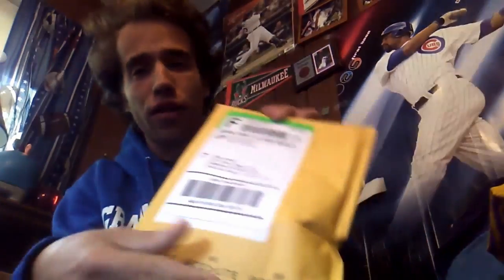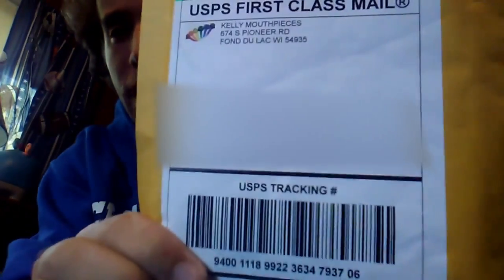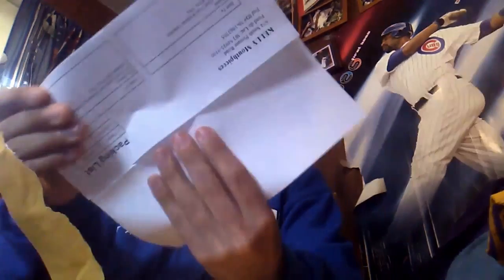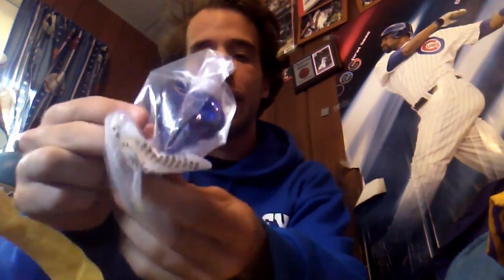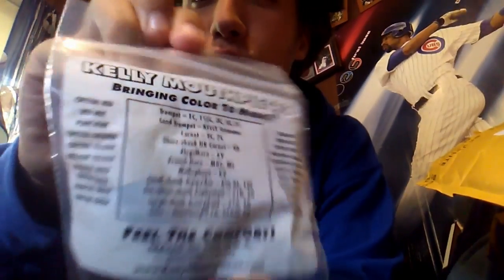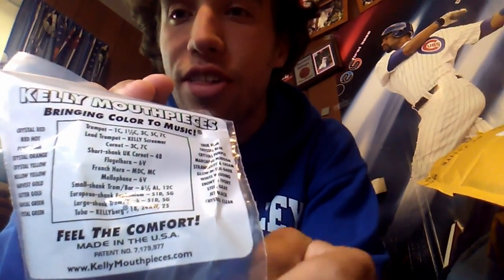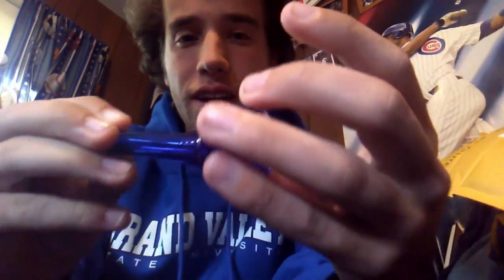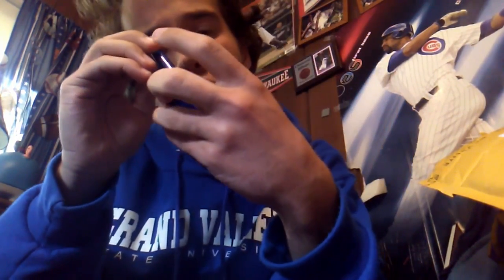Plastic Mouthpiece Unwrapping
This is an edited version of a video I previously uploaded and then deleted. Editing done by Justin Wolters.